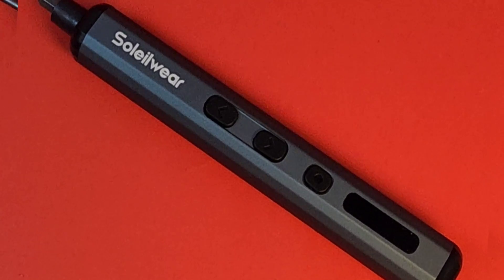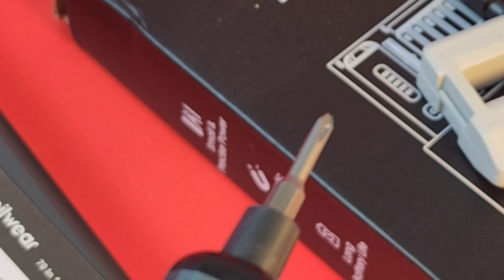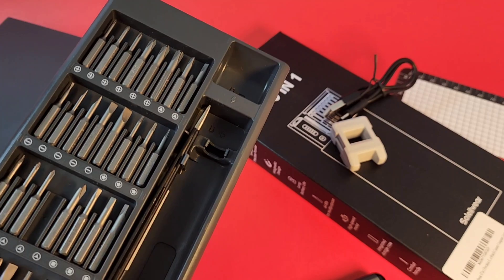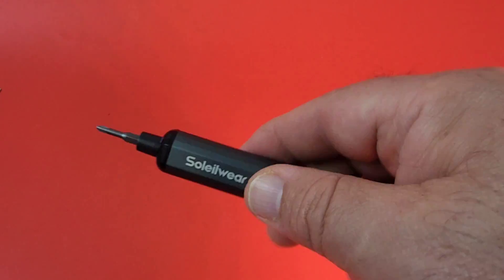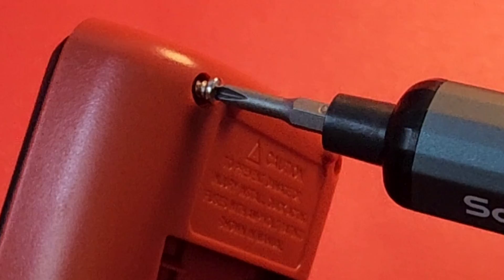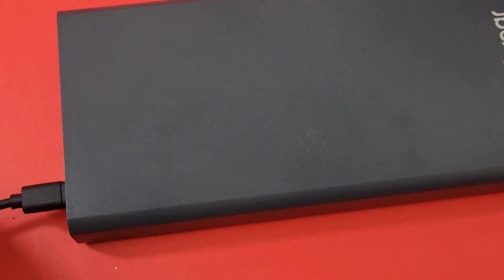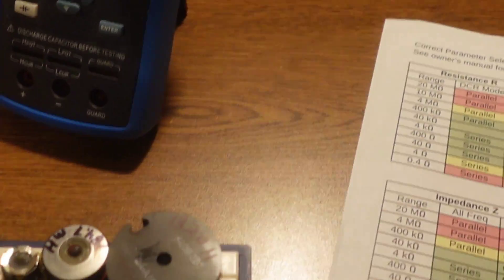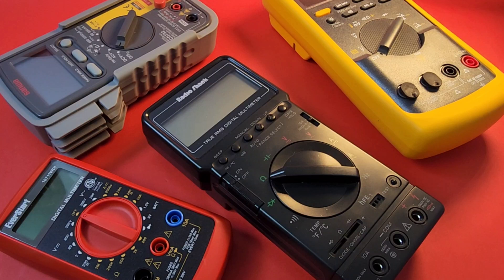SOLEILWEAR 70-IN-1 MINI ELECTRIC Screwdriver!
Soleilwear Electric Screwdriver
An affordable foray into electric tools that's almost aa good as it gets! Torque adjust and a whole lot more including 64 S2 Alloy Steel bits, perfect for electronics! Check out the full review!

                                      01/11/2024

1: KAIWEETS HT118E             A
9:ZOTEK ZT-980 💥               Mo
10:HABOTEST HT108L            A

Japanese Precision Micro Screwdriver Set 3 Piece